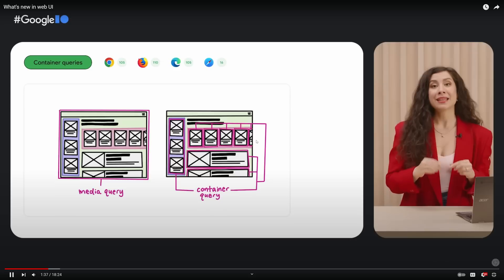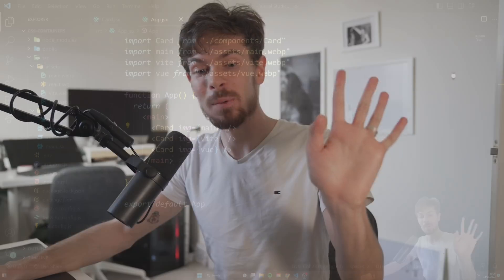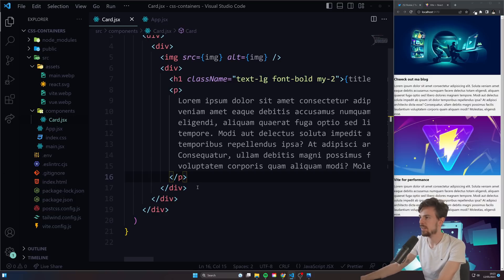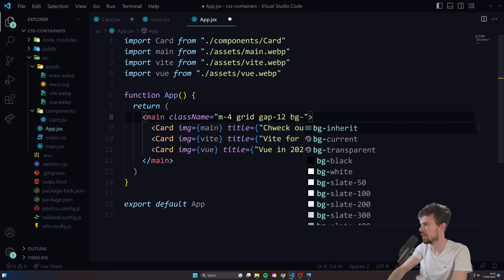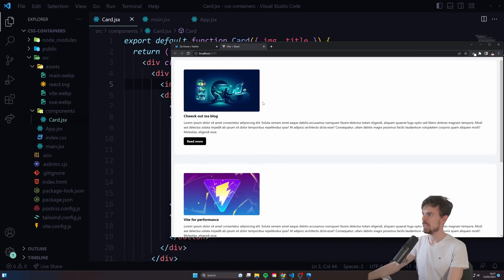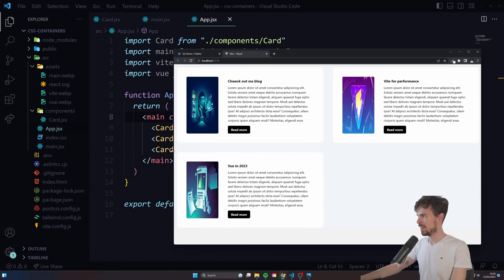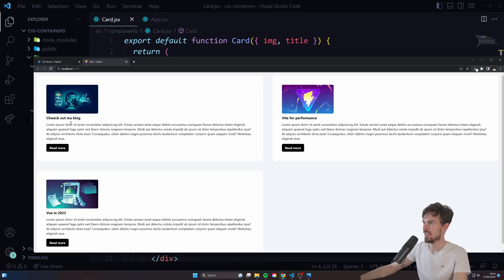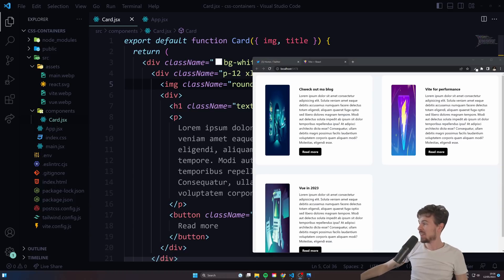This CSS Property will change the web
Today we are going to discuss the new container property in CSS that will allow us to make component based layout adjustments rather than relying on creating media queries and adjusting everything to the viewport.

At the Google I/O 2023 Developer Keynote they announced that container property has full support across multiple browsers.